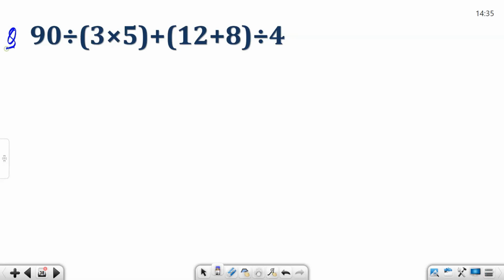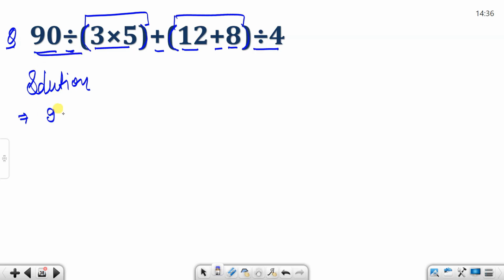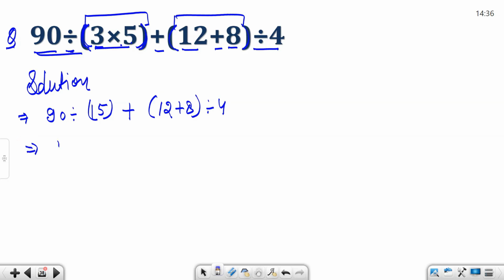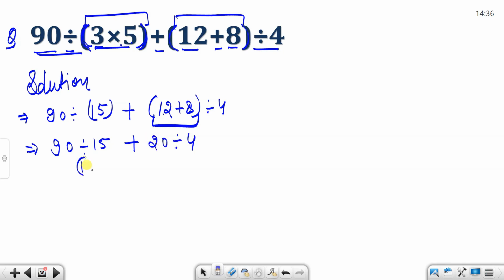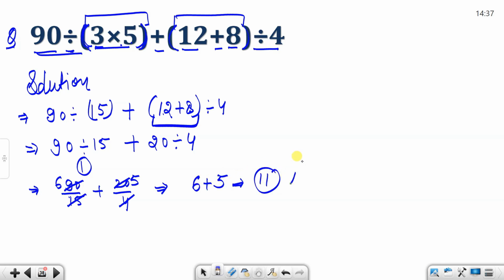Only 1% Can Solve This Math Problem!